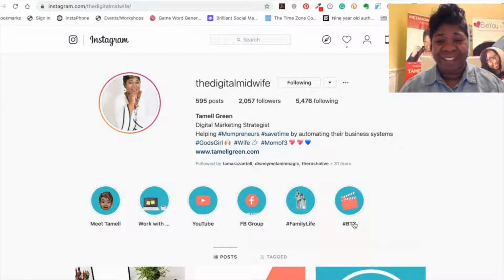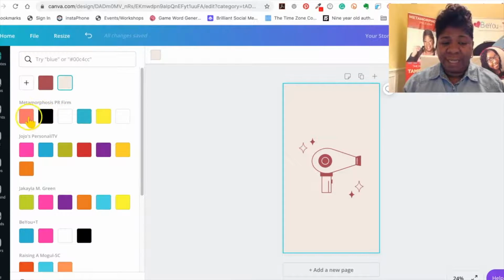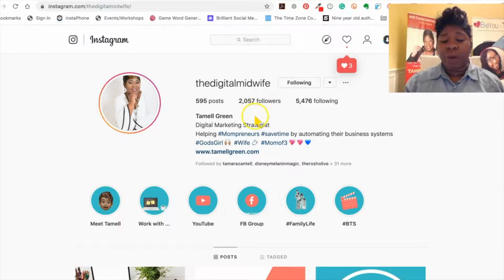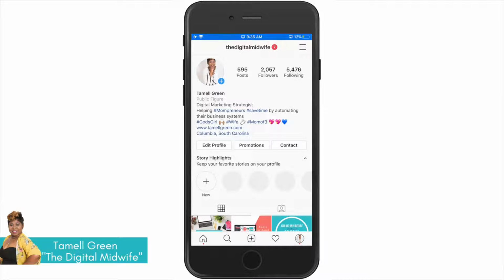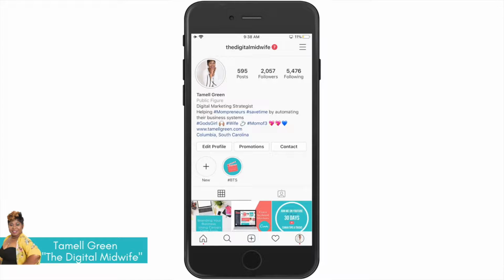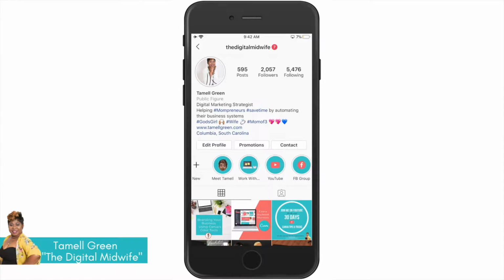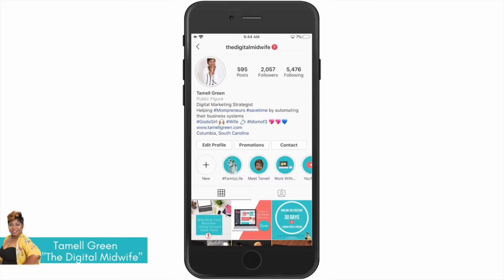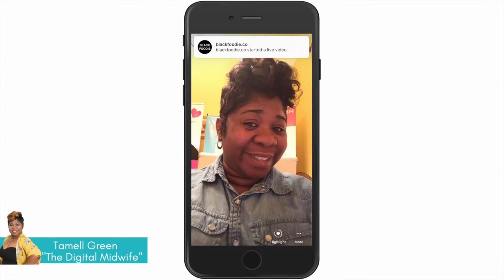Customize Your Instagram with Canva (Highlight Covers)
In this Canva tutorial, you'll learn how to customize your Instagram with Canva. In particular, we will be discussing highlight covers on Instagram.

About this video:

In this Canva Tutorial 2019, Digital Marketing Strategist, Tamell Green shows you how to customize your Instagram with Canva. In particular, we will be discussing highlight covers on Instagram.